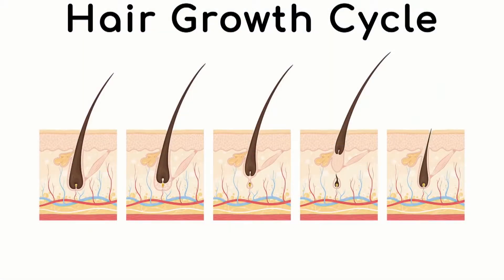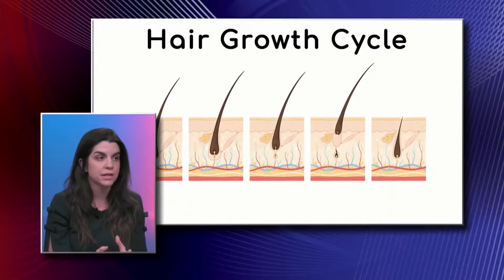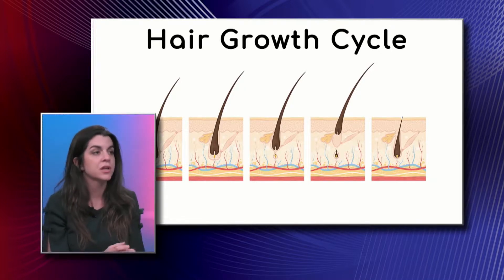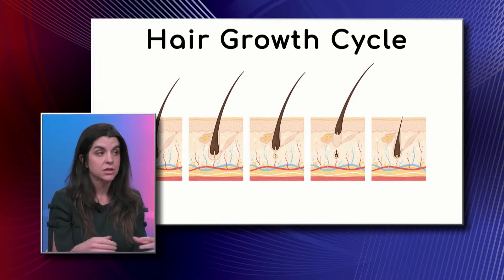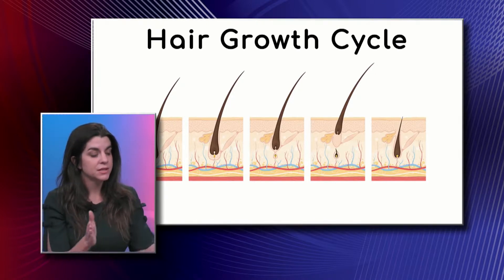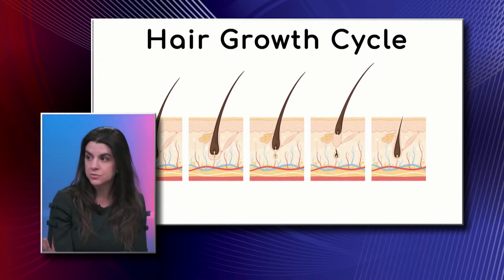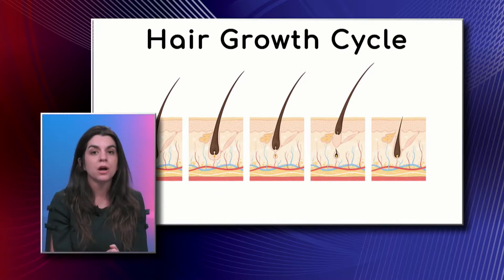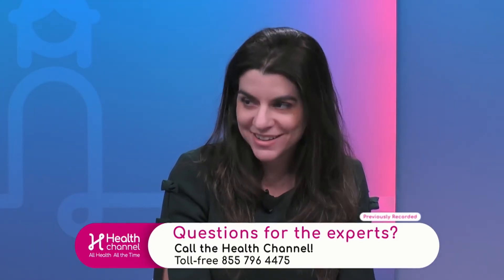Hair Growth Cycle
How often should we shed? What is the normal hair loss per day? Monica Ponce, Physician Assistant with Sunset Dermatology, explains the hair growth cycle and when it is important to know what is an abnormal shedding.